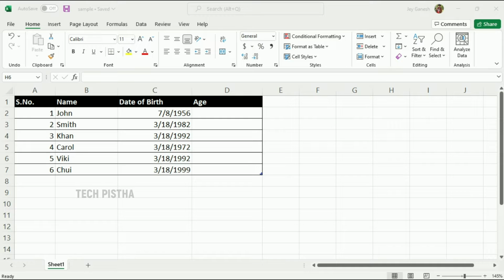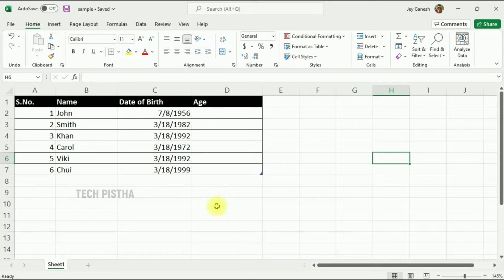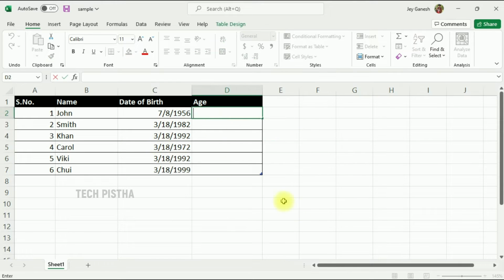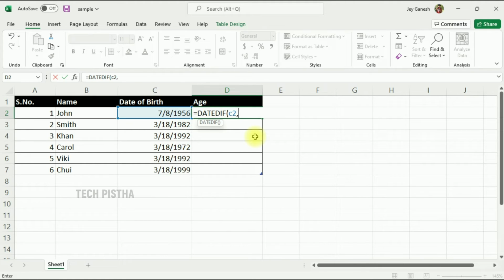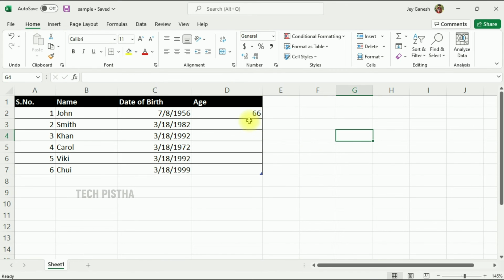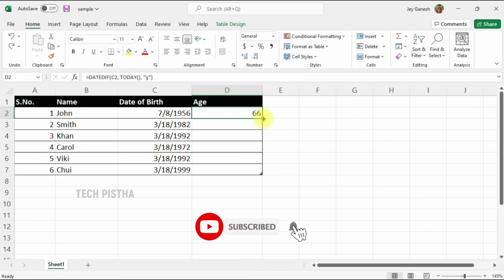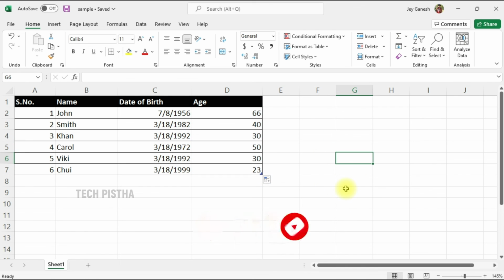How to Calculate Peoples Age in Microsoft Excel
Microsoft excel has too many formulas, sometimes people would like to calculate the age from date of birth. In this situation how they can calculate the peoples age from date of birth?

This video explains how you can calculate peoples age in Microsoft Excel.